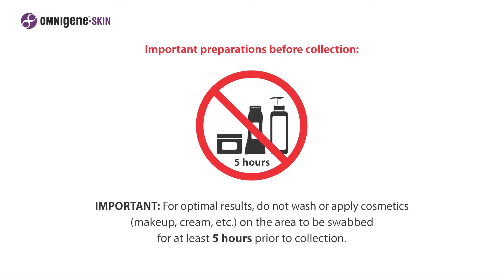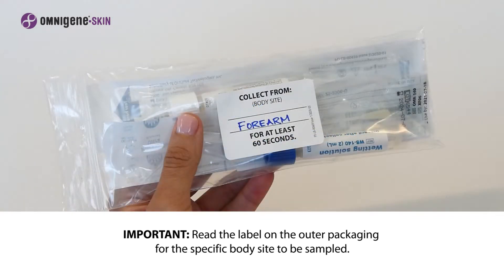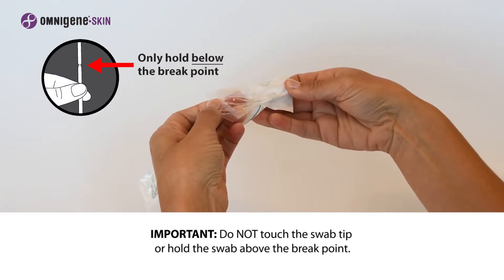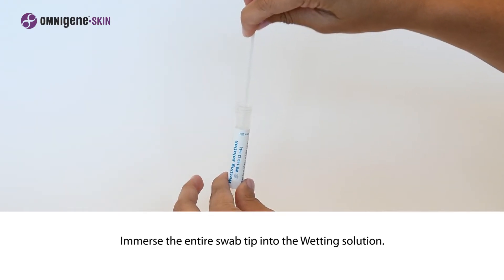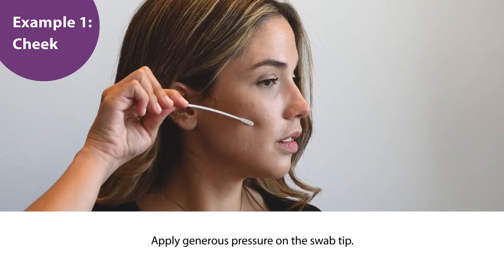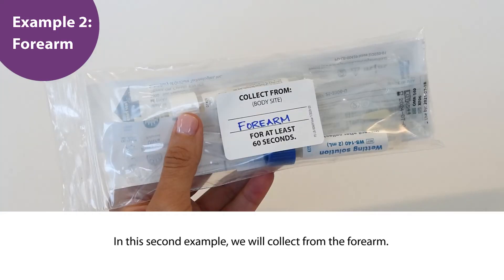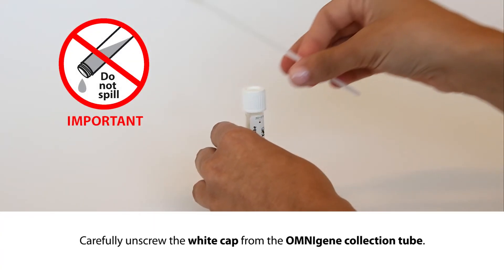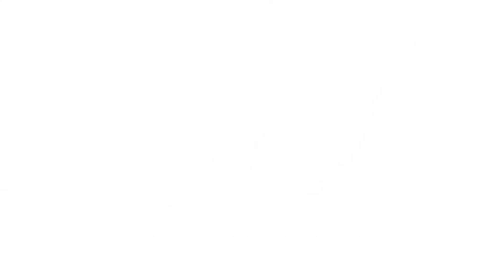OMNIgene•SKIN | OMR-140 collection instructions